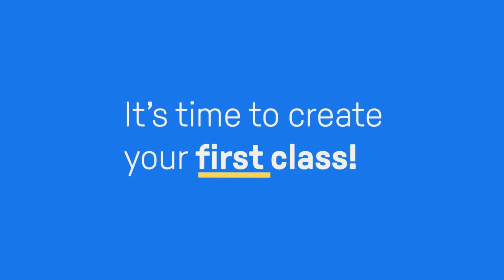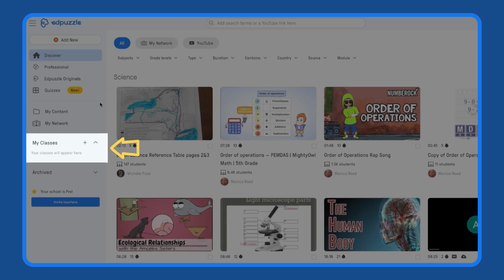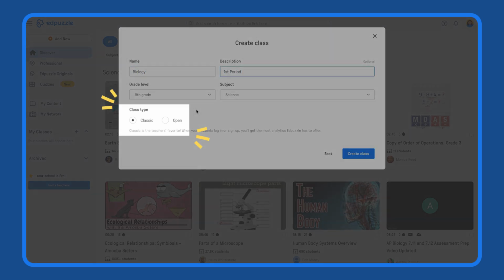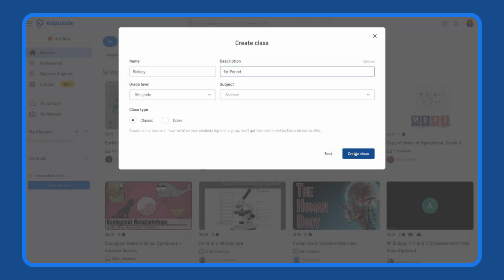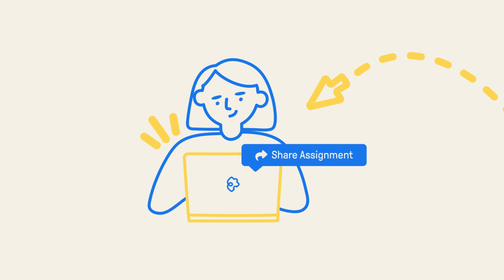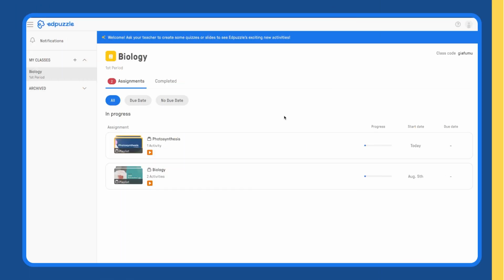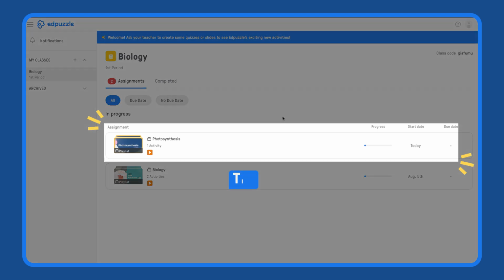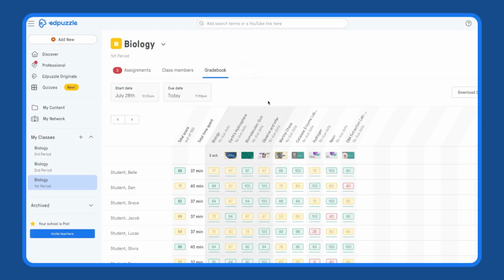How to Create Classes & Invite Students | Edpuzzle Tutorial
Learn how to create a class in Edpuzzle so that your students can experience the power of interactive learning!